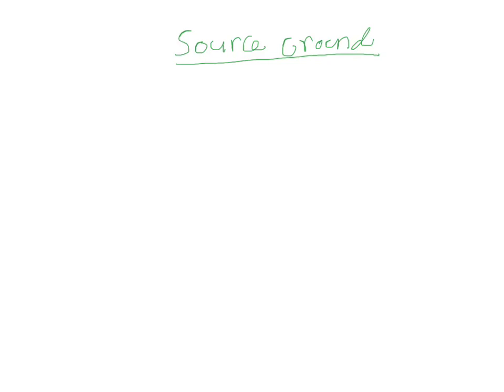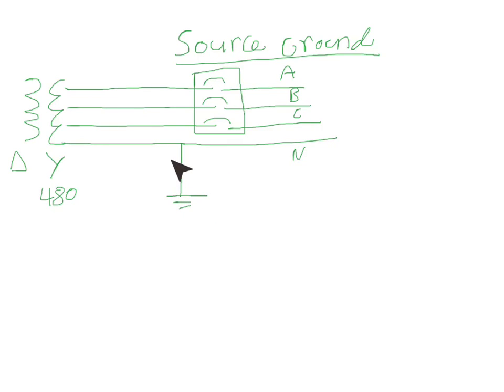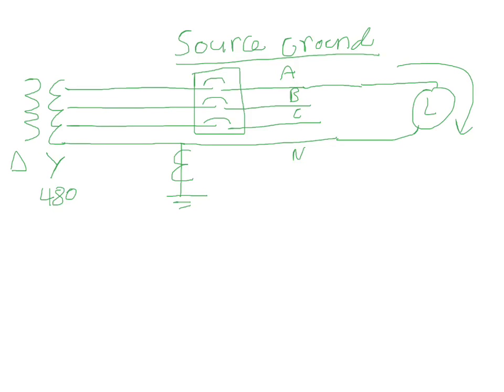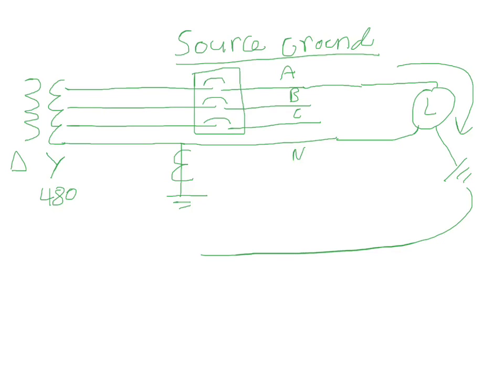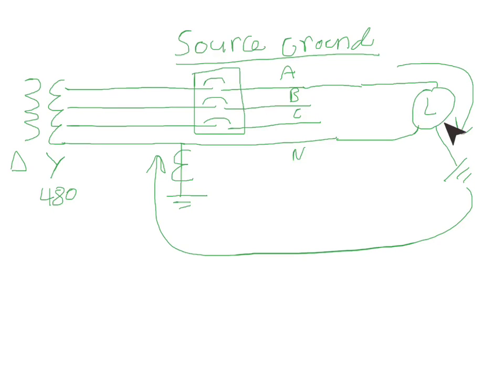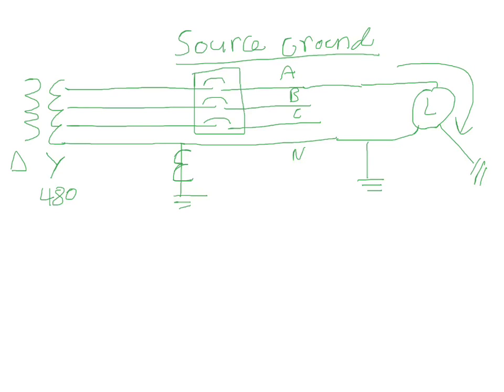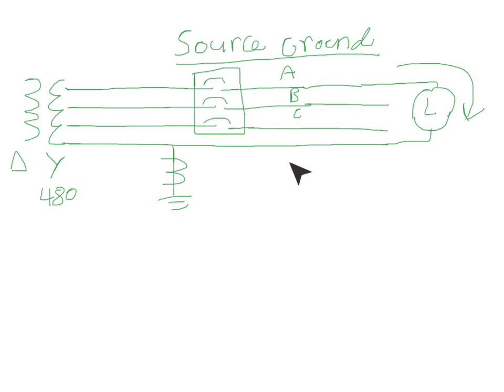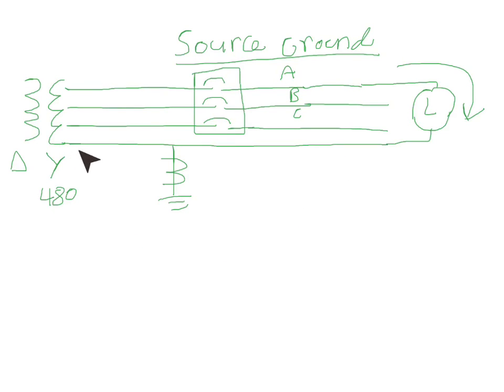Source ground fault scheme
Source Ground fault is a commonly used ground fault protection scheme. This video covers how source ground works and what would trigger a trip.